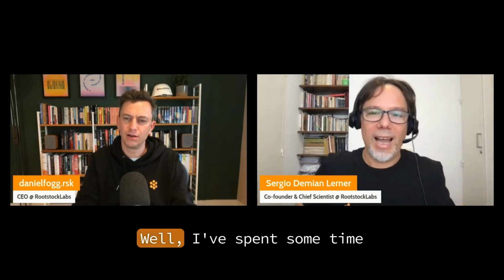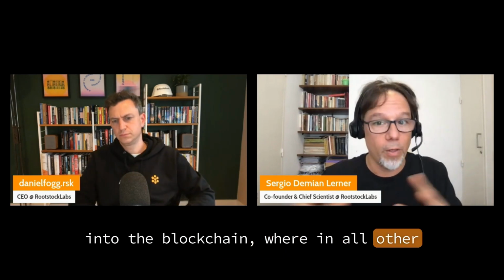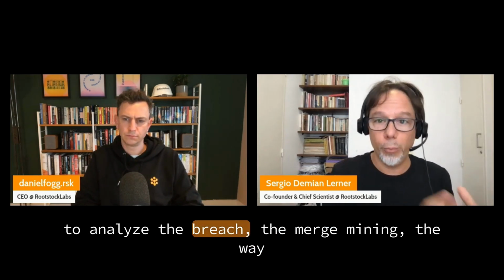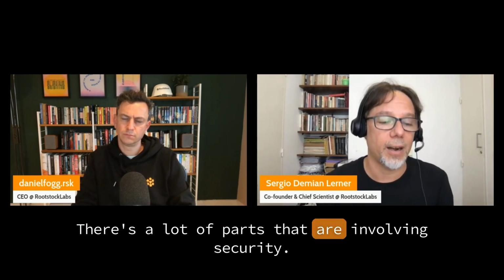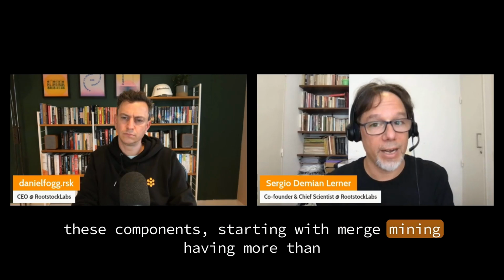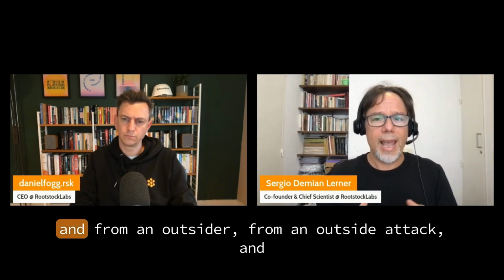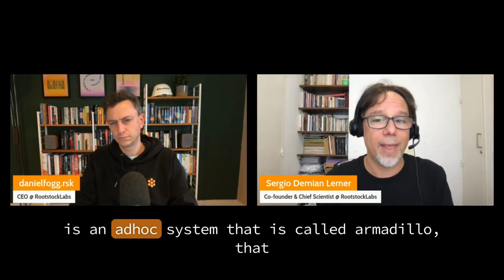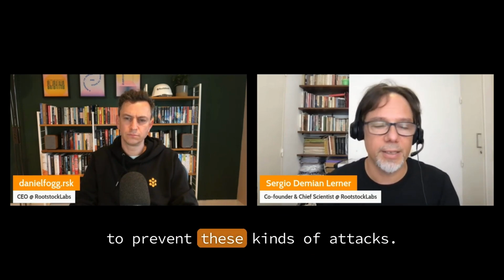Exploring Rootstock Security with Sergio Lerner | Rootstock Fundamentals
In this episode, Daniel engages in an insightful conversation with Sergio Lerner, Chief Scientist and Co-founder of Rootstock Labs. Sergio has been a pivotal figure in the development of Rootstock, contributing his extensive knowledge and expertise to the blockchain's robust security architecture. Together, they explore the principle of defense in depth and how it is applied within the Rootstock ecosystem.

Timestamps:
0:00 - Intro
4:00 - Sergio's Bitcoin beginnings and initial contributions
7:00 - Principles of defense in depth in Rootstock
9:00 - Understanding the blockchain trilemma: security, scalability, and decentralization
17:00 - How secure is Rootstock? Key security mechanisms: Merge Mining, PoW HSMs, Armadillo, and more
21:00 - Hardware security modules
24:00 - Defense in depth and the defense mechanisms that Rootstock employs to prevent attacks
28:00 - How Rootstock addresses potential vulnerabilities and attacks
37:00 - What's the difference between a main block and an uncle block
41:00 - Merged mining factoring into the architecture of Rootstock
26:00 - Final thoughts